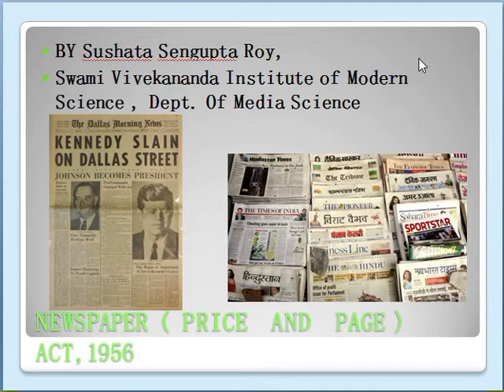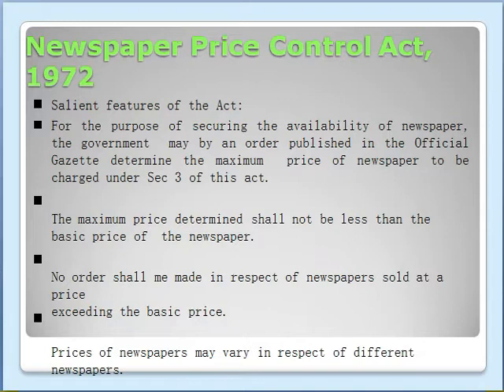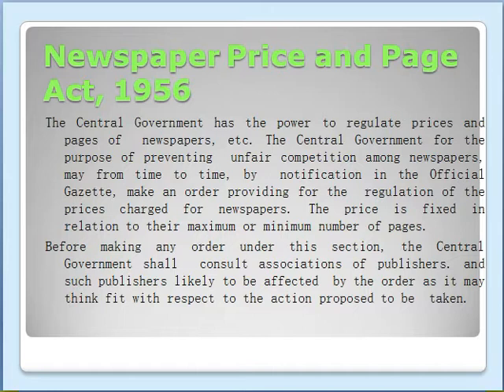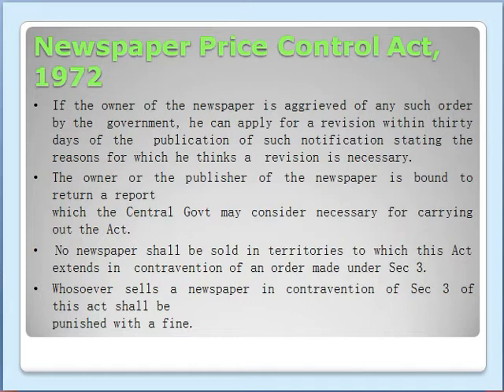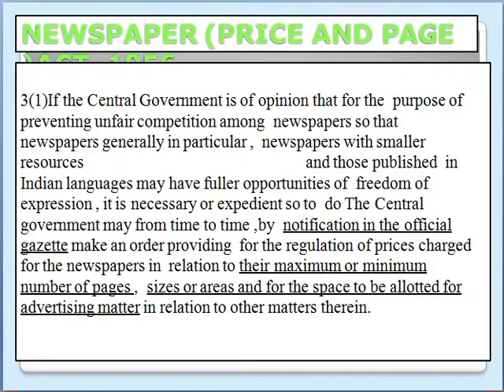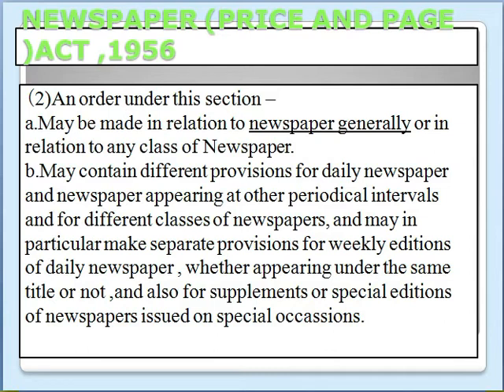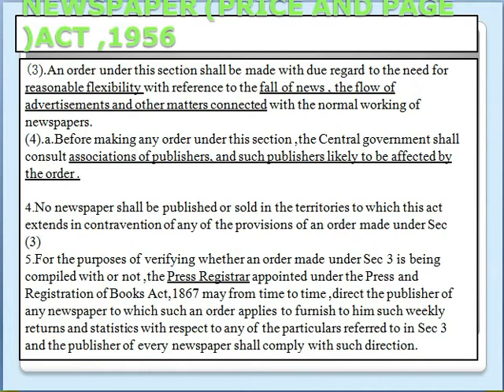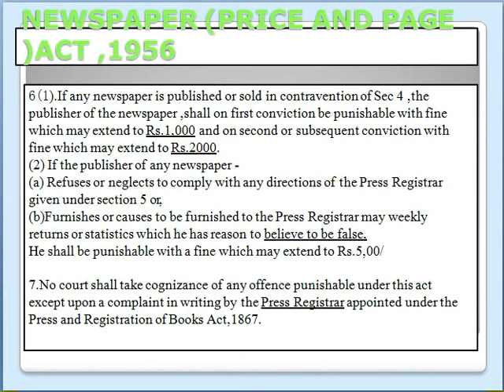The News paper price and pages Act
This is a tutorial video on the Newspaper Price and pages Act.